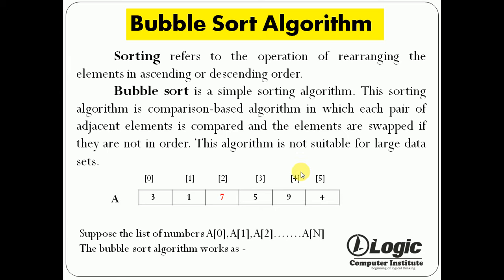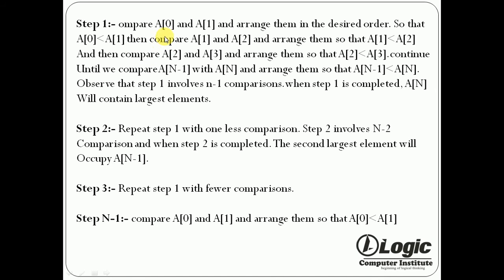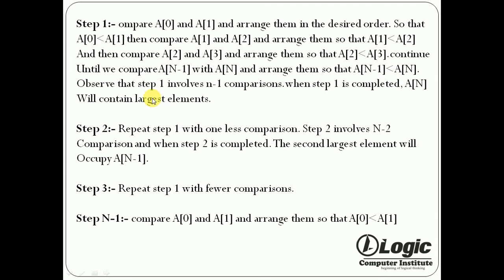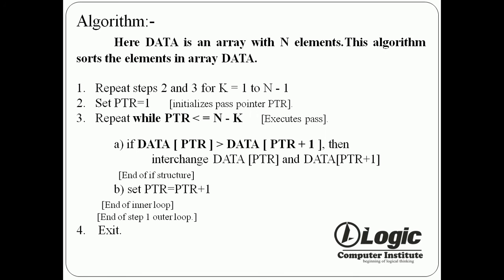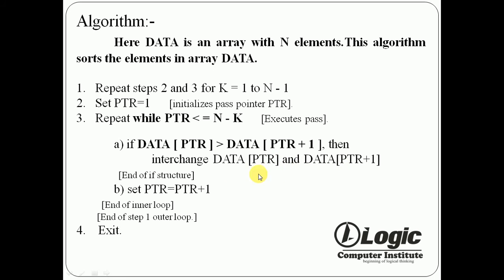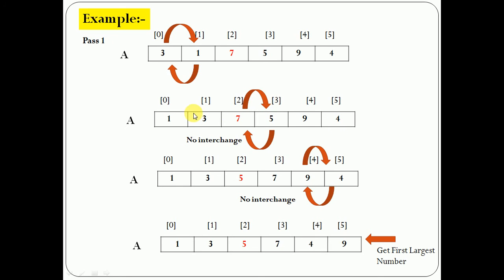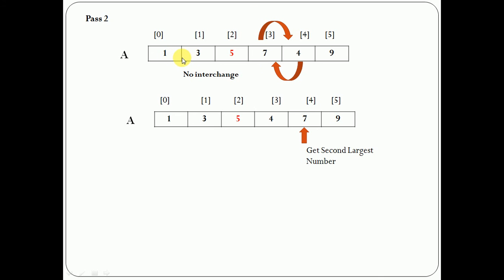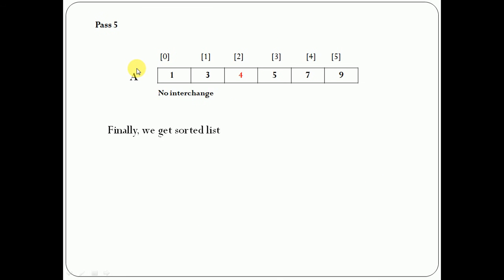bubble sort algorithm in data structure with example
This video is helpful to know about Bubble Sort Algorithm in Data Structure.